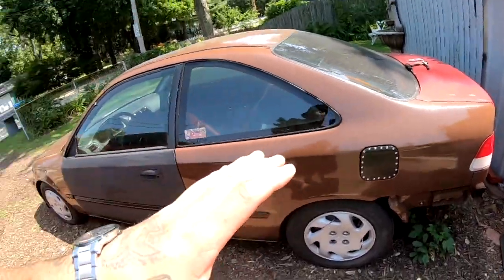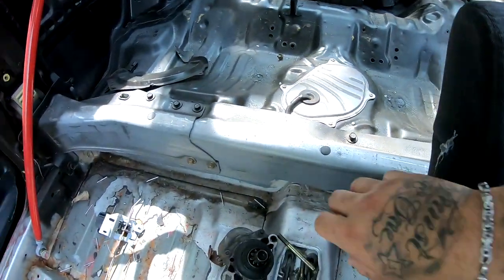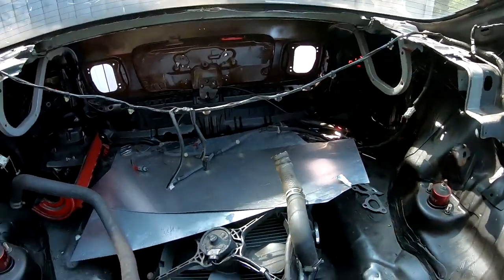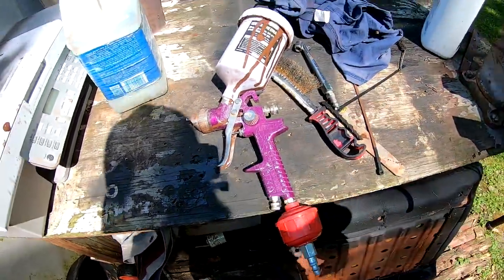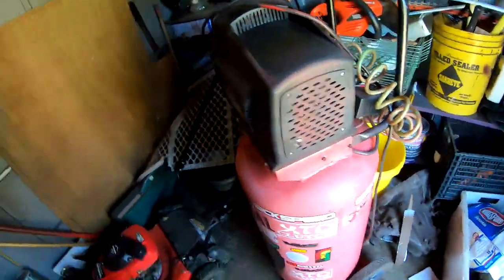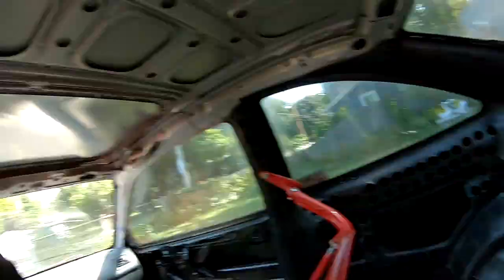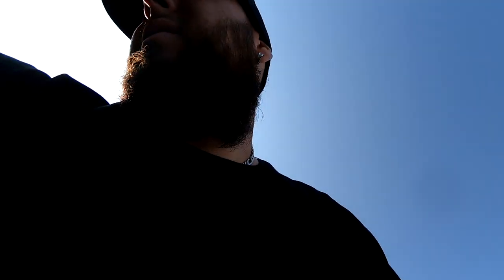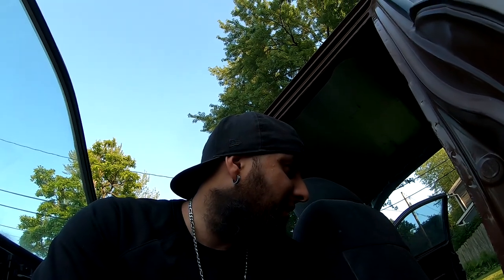Questions, Answers, & Gutting the civic some more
75mm Ycp pistons
Ebay Struts
Ebay wastegate
60% completely gutted interior
Sunroof delete